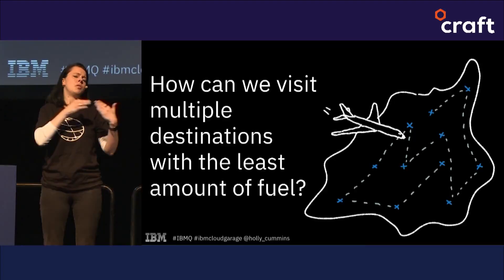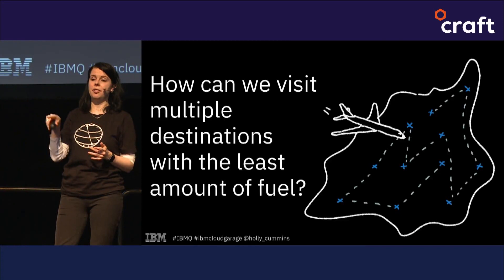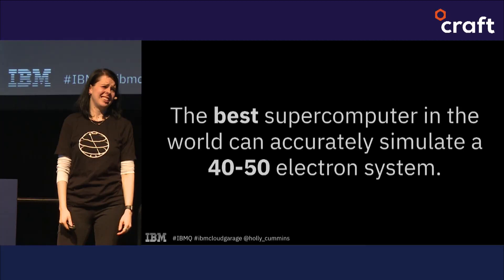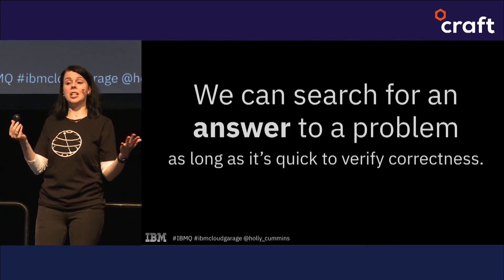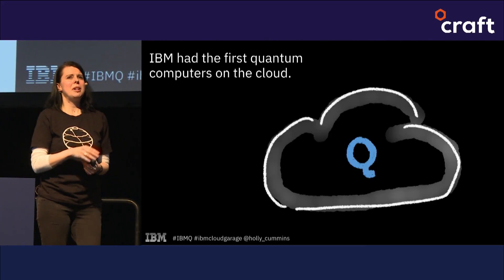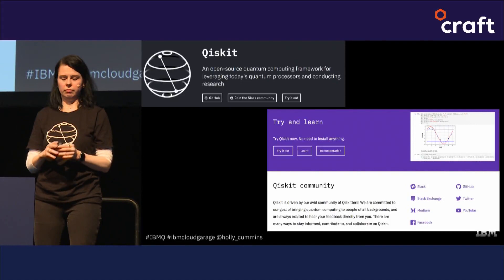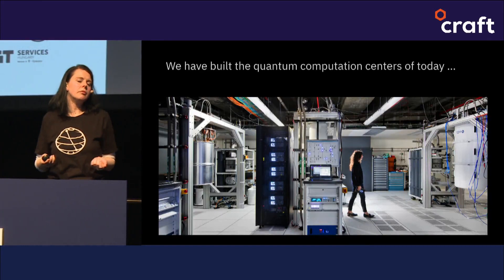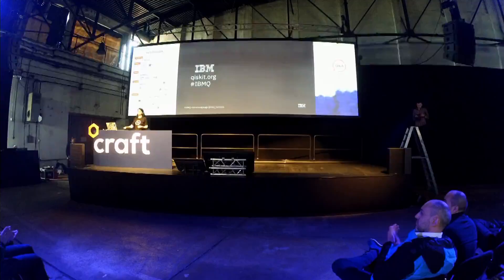Quantum computing - Holly Cummins | Craft 2019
The classical computer on your lap or housed in your data centre manipulates data represented with a binary encoding. Quantum computers are different; they use atomic level mechanics to represent multiple data states simultaneously, leading to a phenomenal exponential increase in the representable state of data, and new solutions to problems that are infeasible using today’s classical computers. In five years, the effects of quantum computing will reach beyond the research lab. It will be used extensively by new categories of professionals and developers looking to this emerging method of computing to solve problems once considered unsolvable.

This session assumes no prior knowledge of quantum technology and presents a introduction to the field of quantum computing, including an introduction to the quantum bit, the types of problem suited to quantum computing, a demo of running algorithms on IBM Q quantum devices, and a peek into the future of quantum computers.  with the Ustream Mobile App